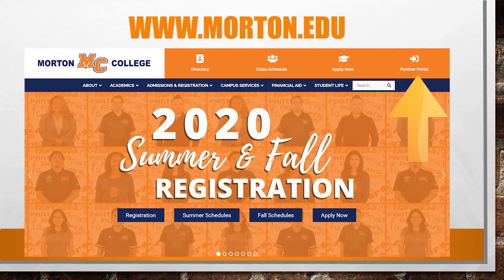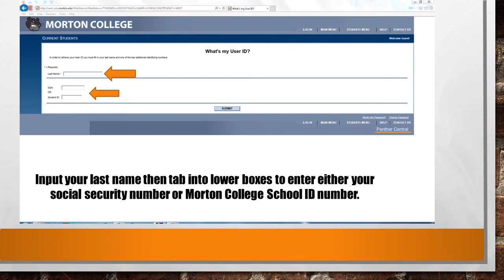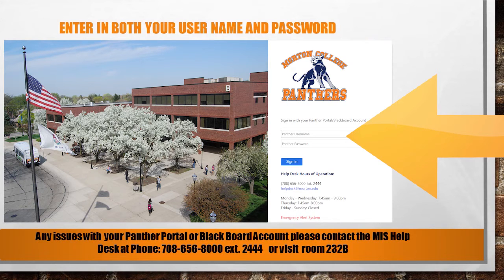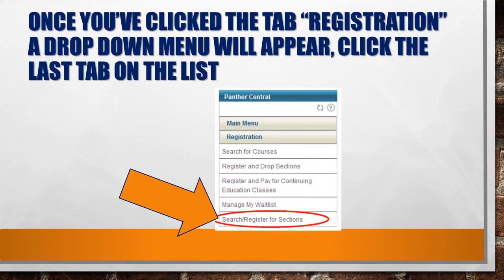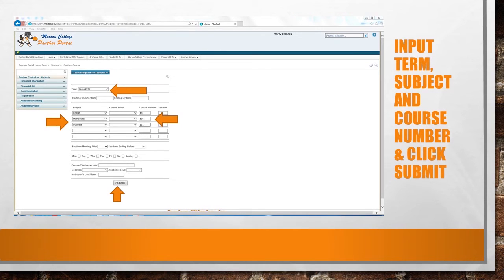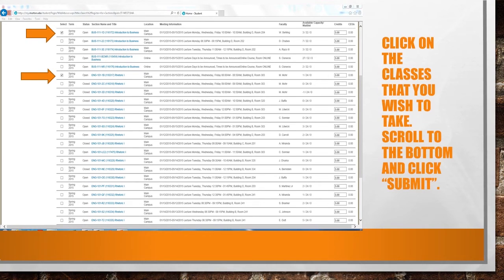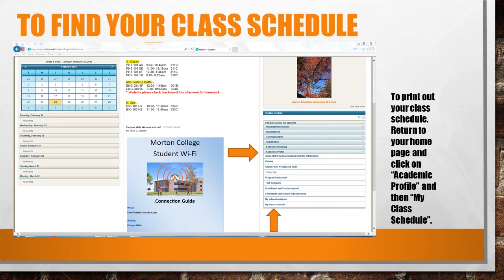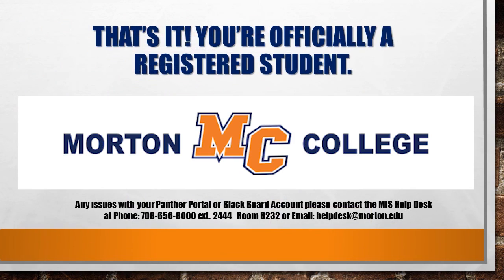How To Log In and Register (with voiceover!)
How To Log In and Register via Panther Portal